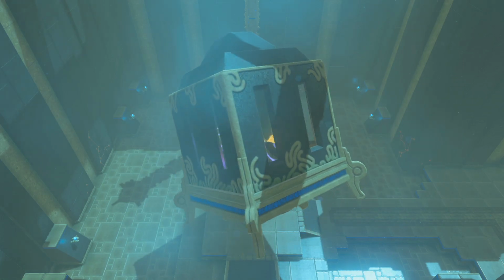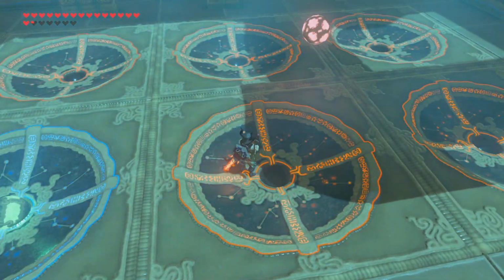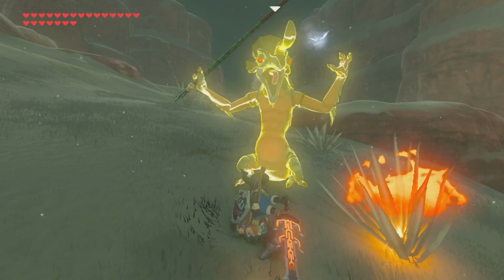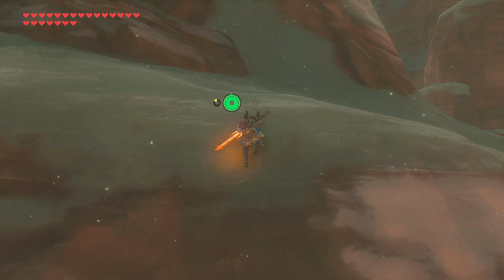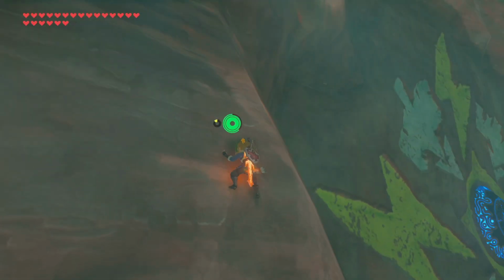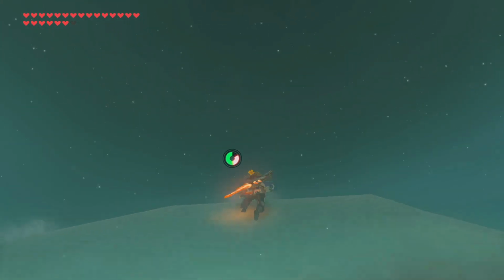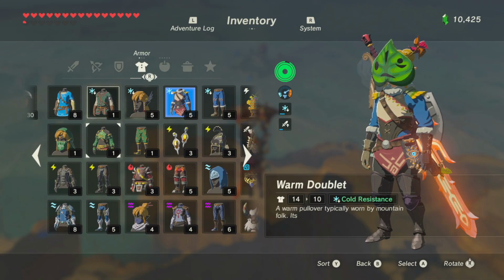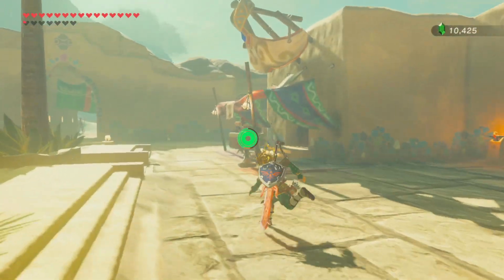lost sword - The Legend of Zelda: Breath of the Wild Episode 148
We return to the Gerudo Highlands
Big thanks to Arma for the thumbnail art! Find them here!
or here!